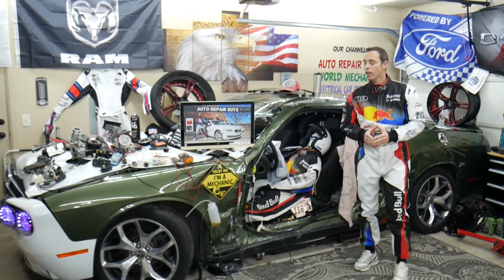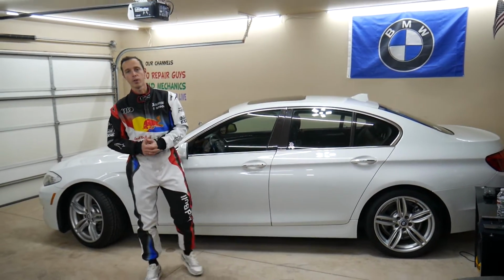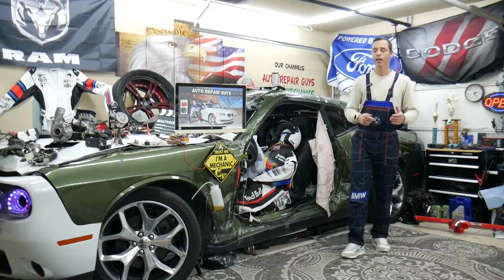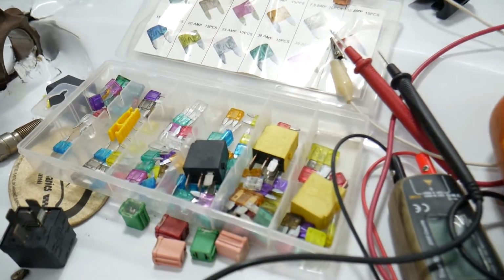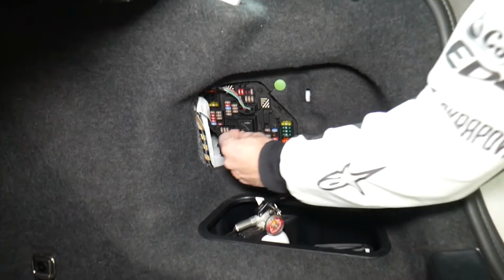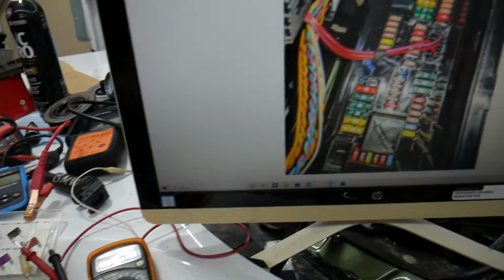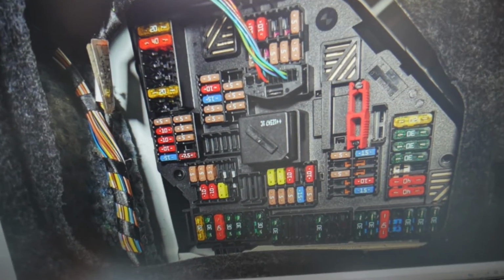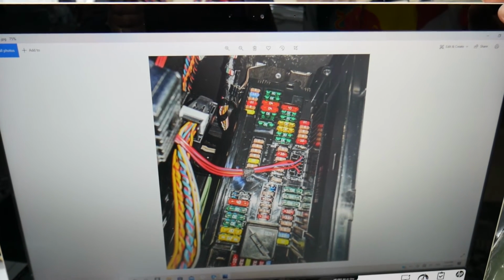BMW F10 F11 CENTRAL GATEWAY MODULE FUSE LOCATION BMW 528i 535i 520i 530i 550i 518d 520d 525d 530d 53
BMW F10 F11 CENTRAL GATEWAY MODULE FUSE LOCATION BMW 528i 535i 520i 530i 550i 518d 520d 525d 530d 535d

If you have BMW 5 series F10 F11 F07 you want to know where the central gateway module fuse is located on your BMW 5 series F10 F11 F07 in case you need to replace the central gateway module fuse on BMW 5 series F10 F11 F07 in this video we demonstrated where you can expect to find the central gateway module fuse on BMW 5 series F10 F11 F07. We demonstrated where the central gateway module fuse is located on 2013 BMW 528i but the video may be helpful on:
2010 BMW F10 F11 F07 central gateway module fuse location replacement 520i 523i 528i 530i 535i 550i 518d 520d 525d 530d 535d
2011 BMW F10 F11 central gateway module fuse location replacement 520i 523i 528i 530i 535i 550i 518d 520d 525d 530d 535d
2012 BMW F10 F11 central gateway module fuse location replacement 520i 523i 528i 530i 535i 550i 518d 520d 525d 530d 535d
2013 BMW F10 F11 central gateway module fuse location replacement 520i 523i 528i 530i 535i 550i 518d 520d 525d 530d 535d
2014 BMW F10 F11 central gateway module fuse location replacement 520i 523i 528i 530i 535i 550i 518d 520d 525d 530d 535d
2015 BMW F10 F11 central gateway module fuse location replacement 520i 523i 528i 530i 535i 550i 518d 520d 525d 530d 535d
2016 BMW F10 F11 central gateway module fuse location replacement 520i 523i 528i 530i 535i 550i 518d 520d 525d 530d 535d
2017 BMW F10 F11 central gateway module fuse location replacement 520i 523i 528i 530i 535i 550i 518d 520d 525d 530d 535d